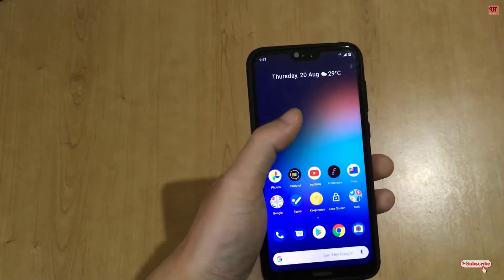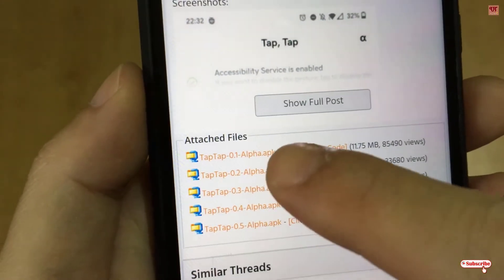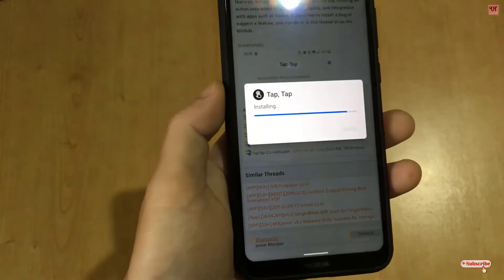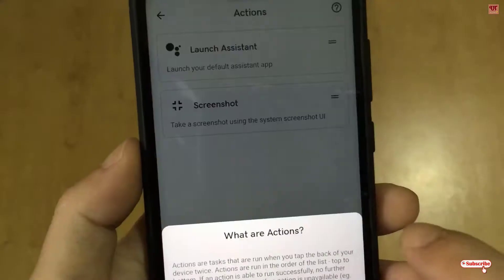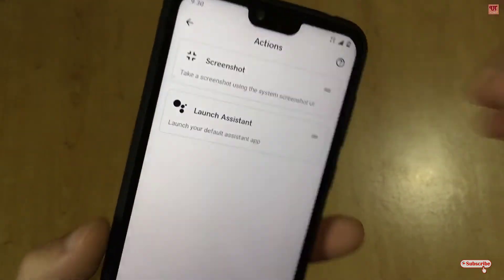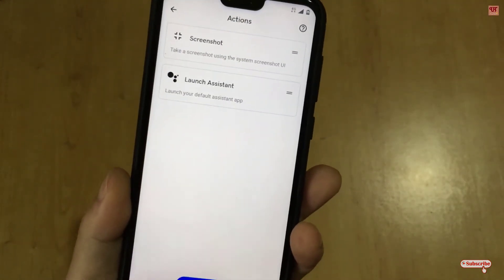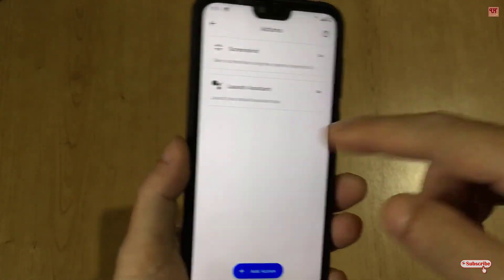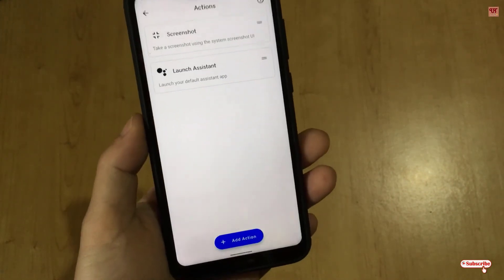How to take Screenshots, Turn on Flash just by Double Tapping on Back of any Android Smartphones ?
This video tutorial is all about How to take Screenshots, Turn on Flashlight etc just by Double Tapping on Back of any Android Smartphones.